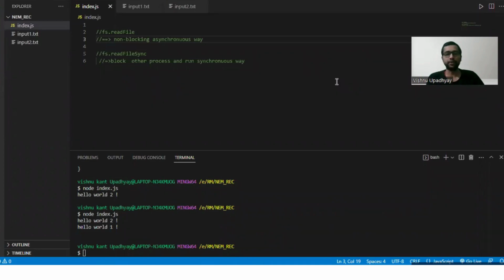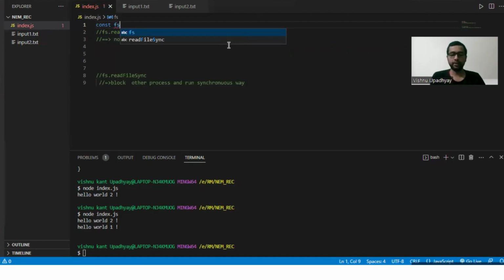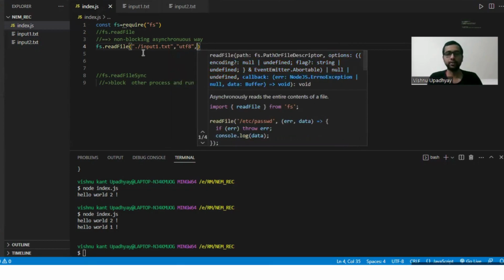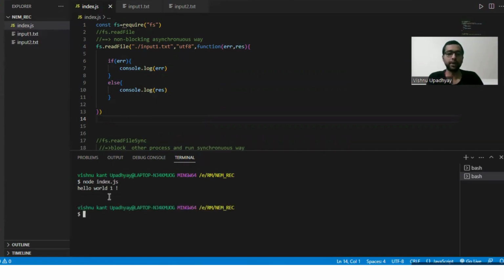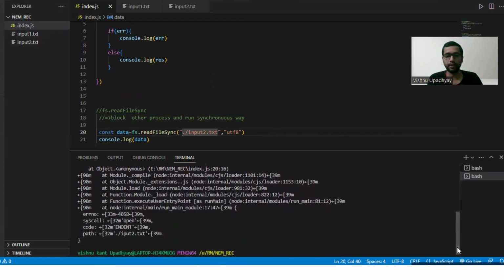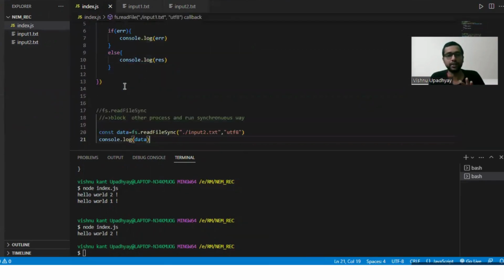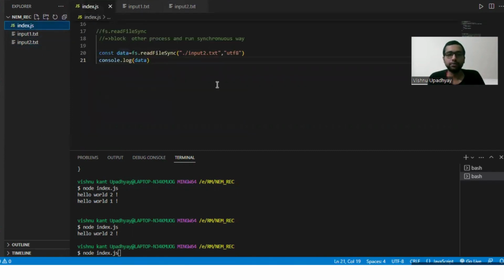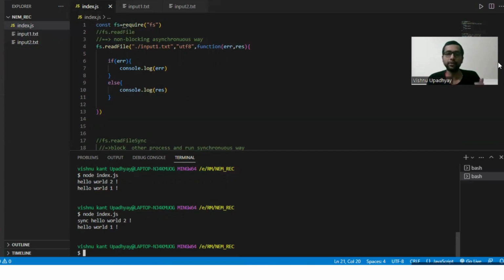What is the difference between readFile and readFileSync ?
For more details go through video .
readFileSync() is synchronous and blocks execution until finished. These return their results as return values. readFile() are asynchronous and return immediately while they function in the background. You pass a callback function which gets called when they finish.